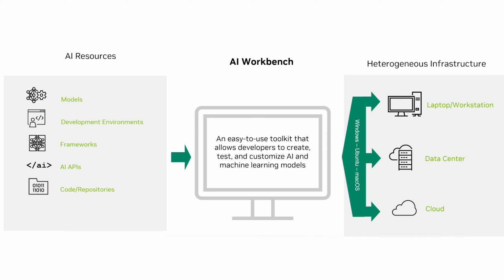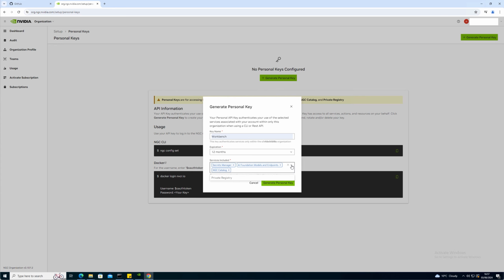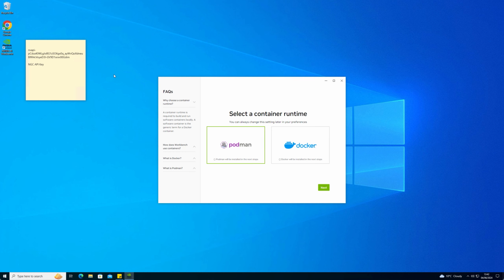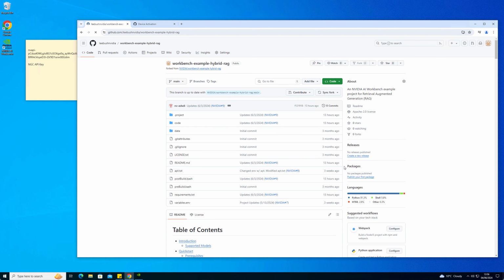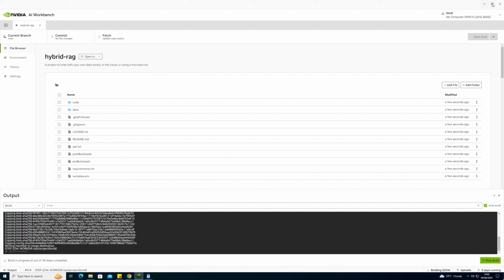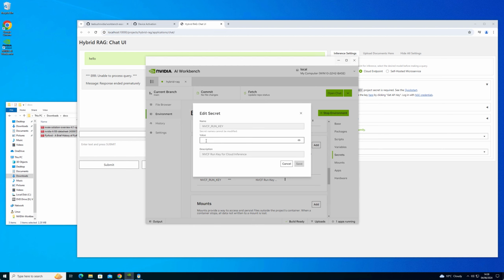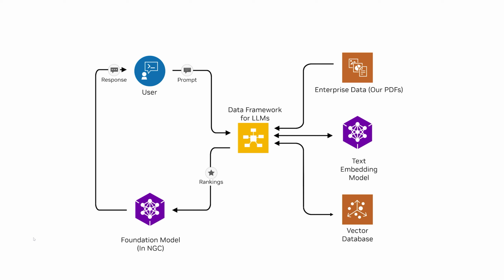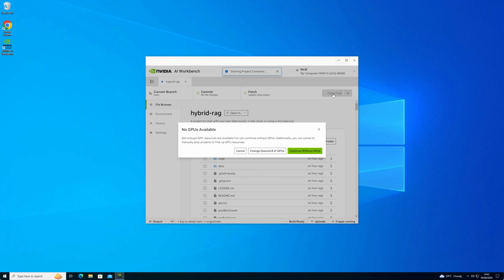Setting Up a RAG Demo on NVIDIA AI Workbench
Walk through a complete start-to-finish installation of a generative AI retrieval-augmented generation (RAG) system with Lee Bushen, solutions architect at NVIDIA.

You can use this system to create a RAG project on your own computer (no local GPU required) in about 1 hour.

This approach uses NVIDIA AI Workbench to install the system. NVIDIA AI Workbench is an easy-to-use developer toolkit for data science, machine learning, and AI project development. AI Workbench is free, and you can install it in minutes.

For more details, see the resources listed below.

CHAPTERS IN THIS VIDEO
0:00 – Intro and Prerequisites
02:01 – Create GitHub and NGC Accounts
05:39 – AI Workbench Install
09:46 – Clone/Launch the RAG Project
16:49 – How to Re-Enter the API Key
18:35 – Example Prompts
23:11 – Stopping/Restarting the Demo